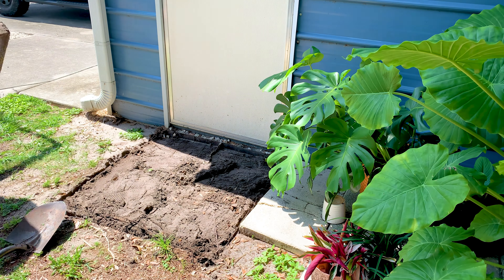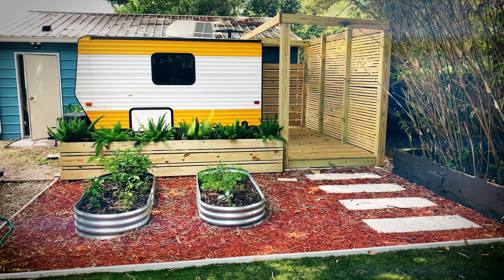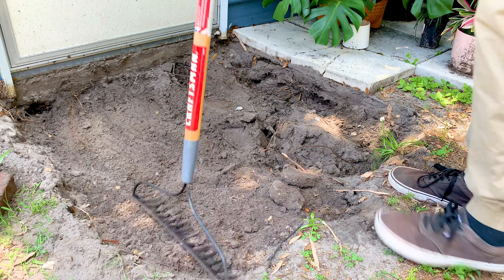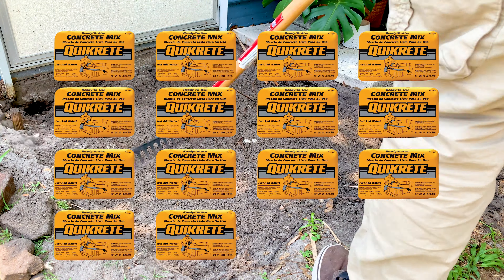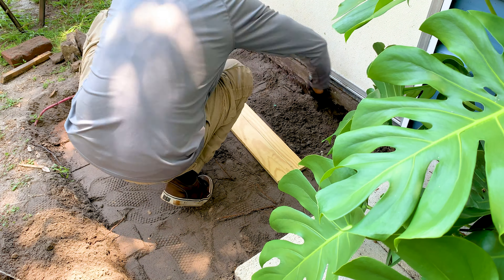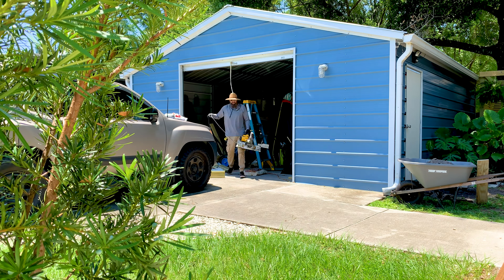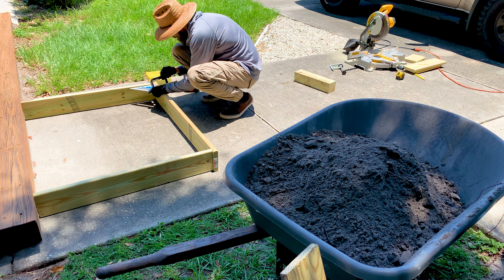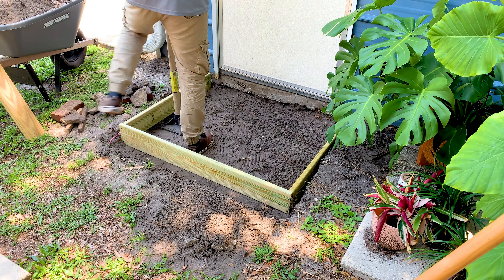How I Completely Botched a Dry Pour Concrete Slab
I try to dry pour a slab without doing much research...not good. Dry pour concrete fail. But I fix it in the end. So today I'm installing a concrete slab to my Backyard Camper Setup. Completely Do it Yourself.

Rockite Cement